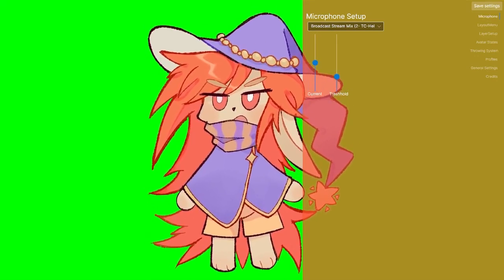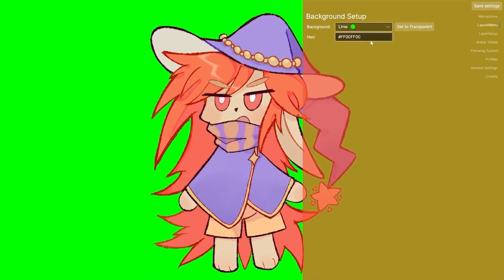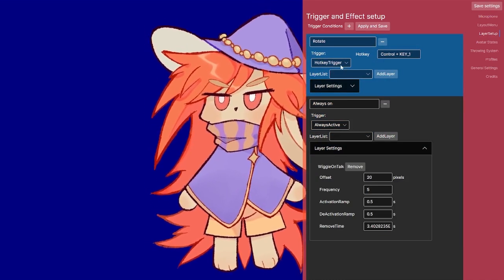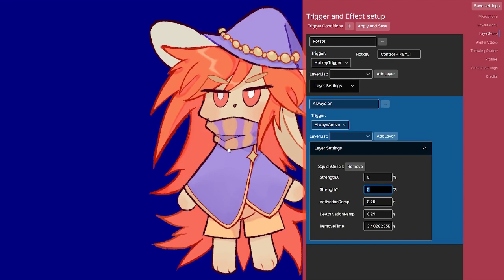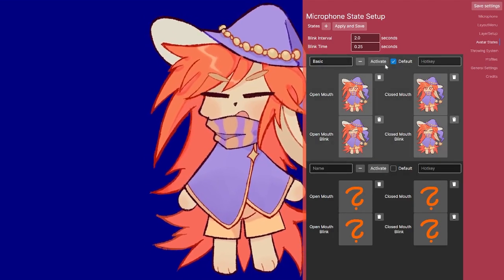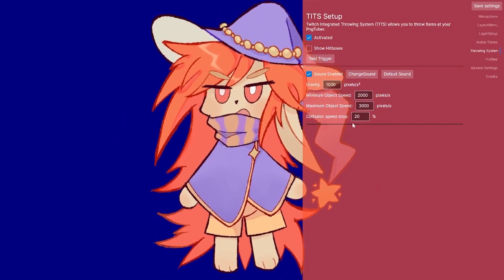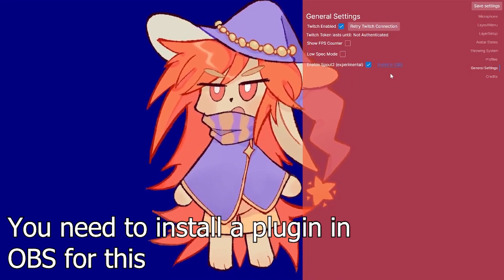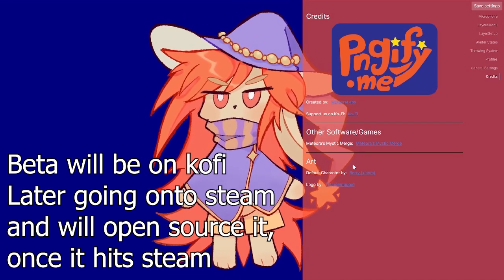I made my own, custom PNGTuber Software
Pngify.Me is a custom PNGTuber solution developed by myself. I'm actively working on it both on and off stream, mostly on the dev streams.

Download on steam:
Coming soon (tm)